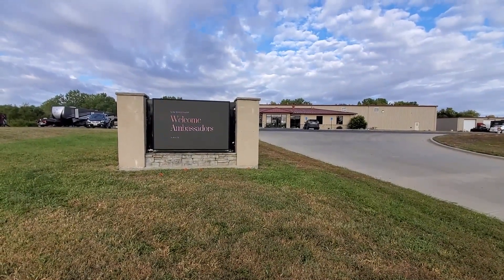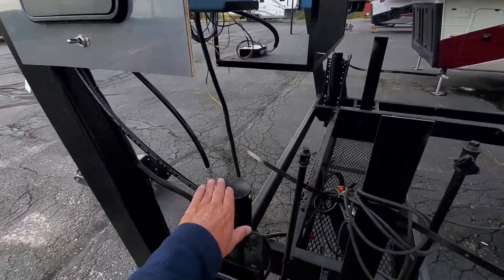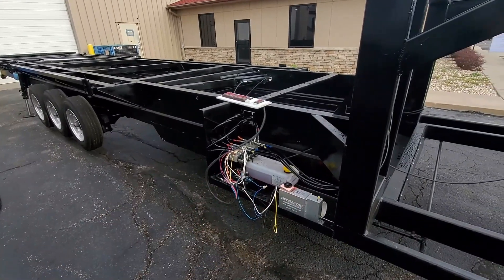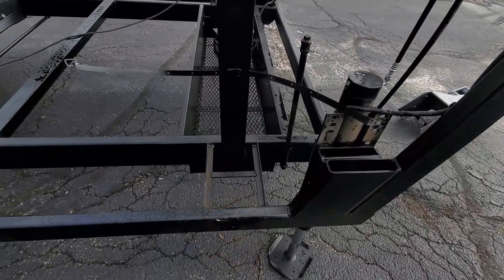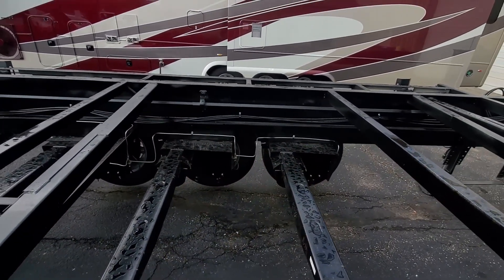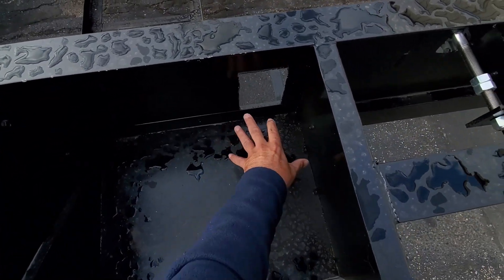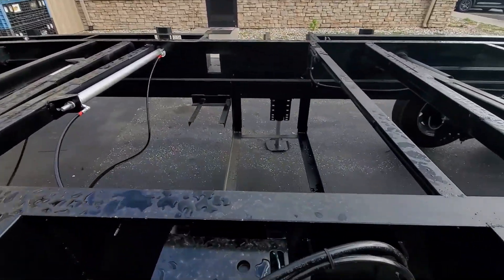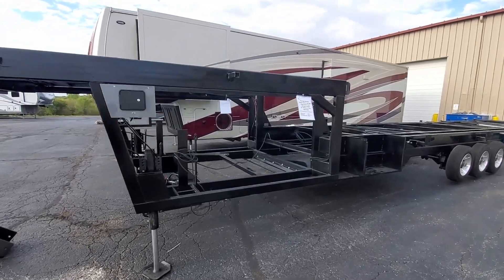New Horizons RV - Frame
New Horizons RV builds custom RV's to the owners specifications. They build their frame in-house instead of using "commodity" frames. That way you get a frame engineered specifically for your custom 5th wheel. This video provides a quick overview of the frame and some of the running gear. Looking for a manufacturer willing to implement your ideas for a 5th wheel RV?  Take a close look at New Horizons!